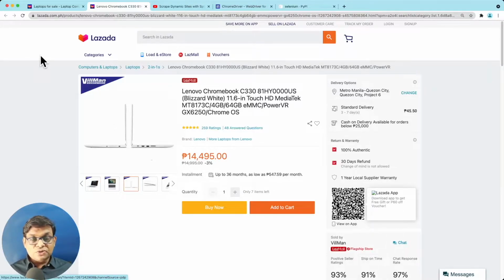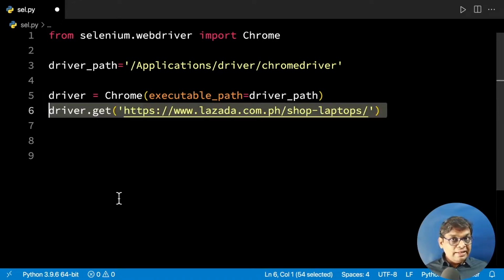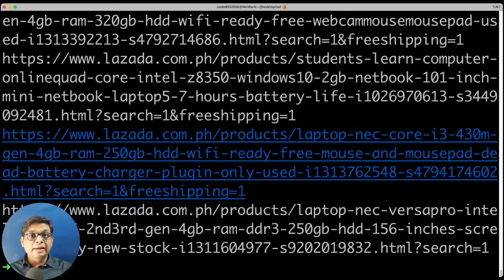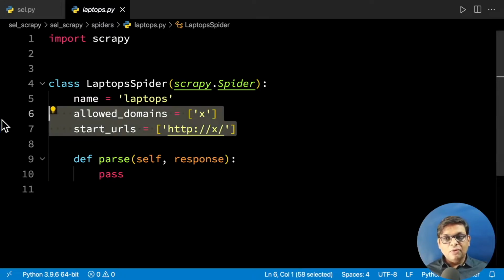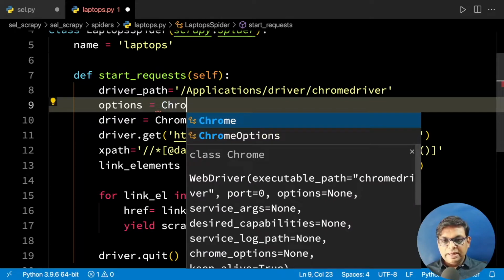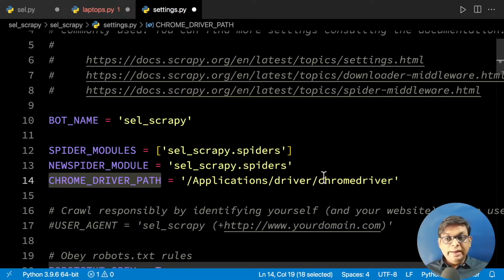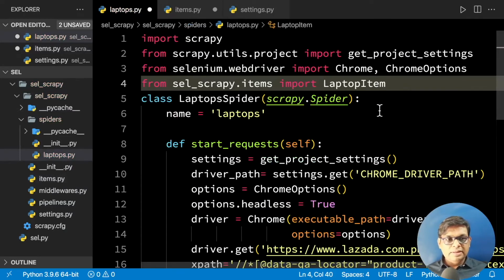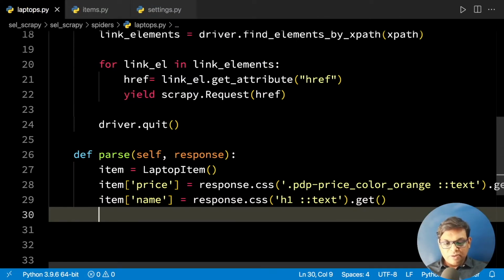Scrapy and Selenium - Scraping Dynamic Sites Faster!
Scrapy is fast and powerful but it does not work with dynamic sites. Selenium can handle dynamic sites well but is painfully slow. Watch this video to see how both can work together in certain scenarios to give you the best of everything. This can be a great alternate to Splash.

CHAPTERS
00:00 Why Combine Selenium and Scrapy
00:58 Selenium Script
02:29 Scrapy Project
03:35 Merging Selenium Script with Scrapy
06:45 Regular Scrapy Requests
08:21 A Note About Pagination